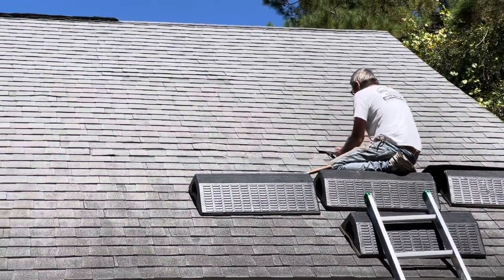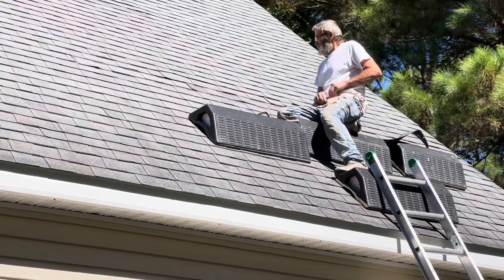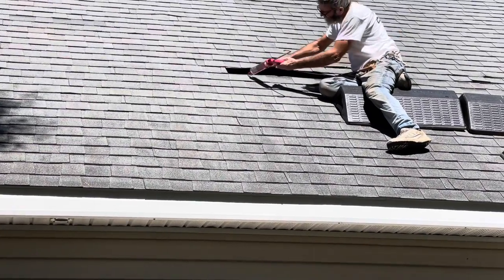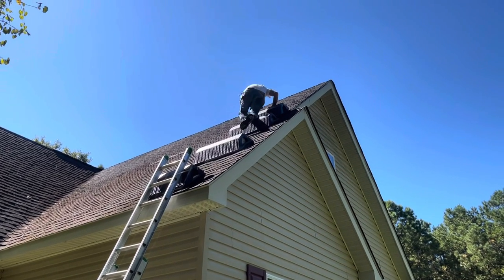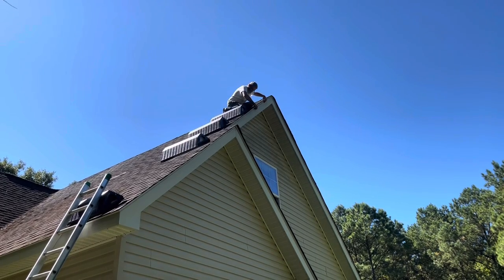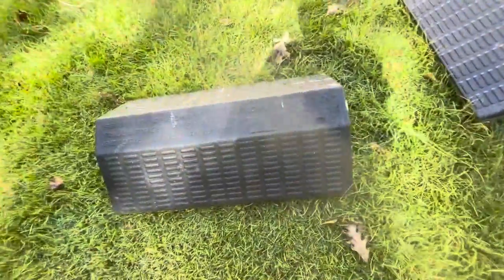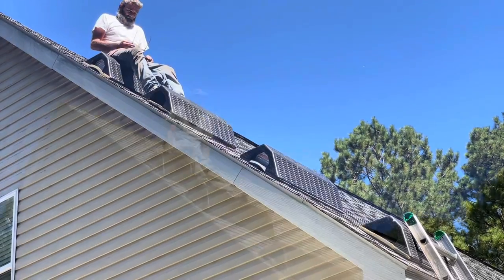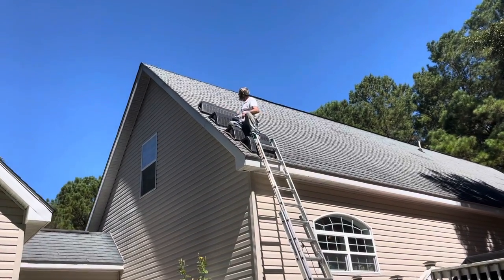Roofing Pitch Hopper. How to use it. Best Roofing Cushion.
How to use a pitch hopper for beginners. Pitch hopper for steep roof work.
Using a pitch offer for shingle repairs.
Drews Roofing and Home Repair.

Southport’s #1 Choice for your roofing and home repair needs; including, carpentry, painting, flooring installation, and home maintenance plans.

Re-Roofing Brunswick County NC Roofer.
Shingle Replacement and Repairs.
Complete re-Roofing. 14 sq total.
12sq shingles, 2 bundles caps.
2 Bundles Starter Strips.
17 pieces new Drip Edge.
Total labor and Materials.
Southport NC Roof repairs and replacement. Call Drew at Drew’s Roofing And Home Repair for your free estimate today.